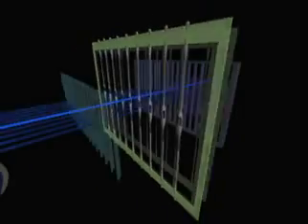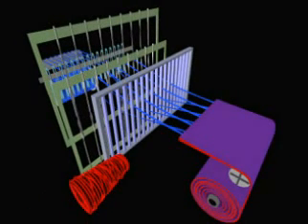Basic Mechanism of a Weaving Loom